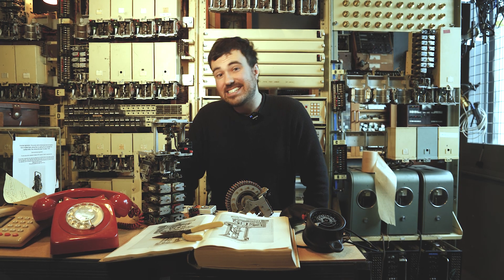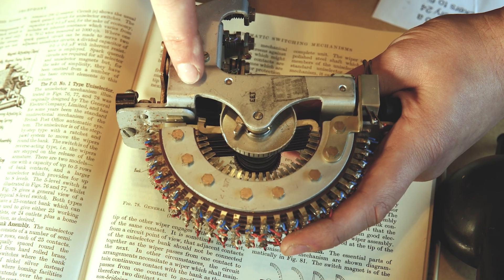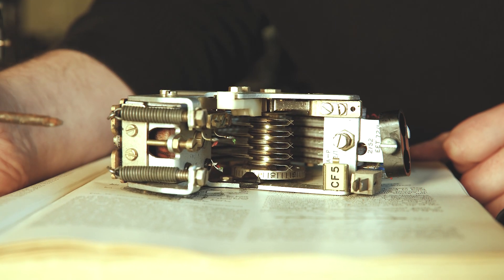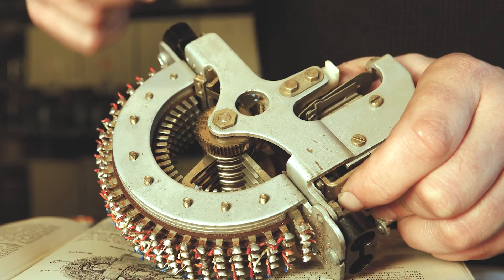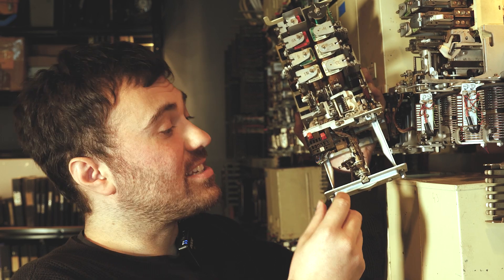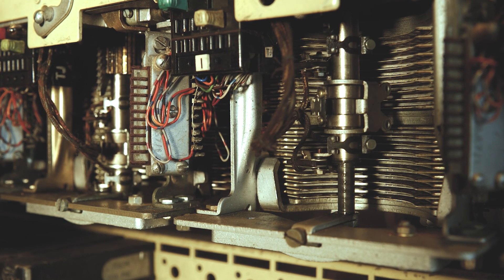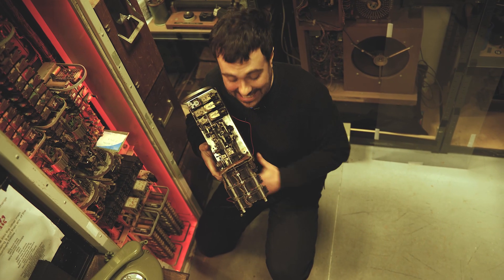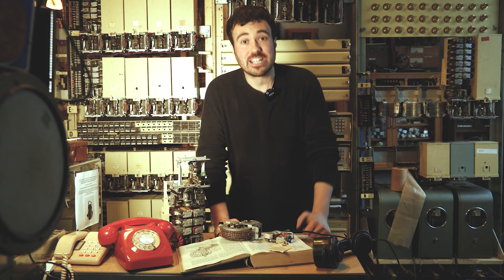What the Heck is a Uniselector? - Telephone Tuesdays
Today on Telephone Tuesday  @hackmodular talks Telephone Switches!

if you'd like to visit
THIS MUSEUM IS NOT OBSOLETE INSTAGRAM :-
This video was shot by Johnny Goddard.
THANKUS HUMUNGOUSO to :-
John Stephens
Allen Kenneth William Paley
michaelian
Markku Rontu
Jason Kostempski
TheTechromancer
Darren Mackay
Space Pope
Cameron Luteraan
Ande Spenser
Arnix T-Bone
Dai Stanton
Jason Kuehl
Aaron Ritter
David  Boudreau
casey
Matthew W
Blakwater
David Dolphin
Matt Followell (PDP-7)
Miles Flavel